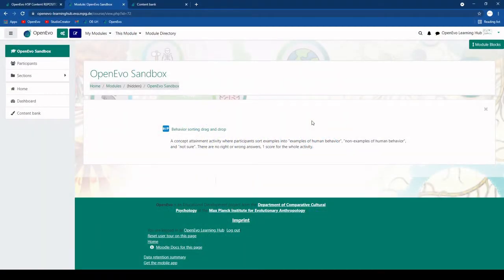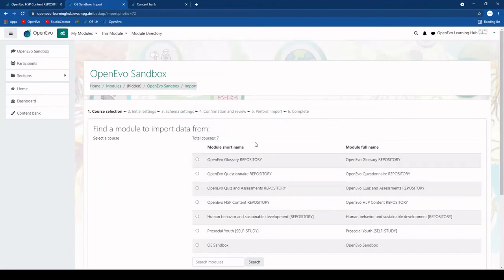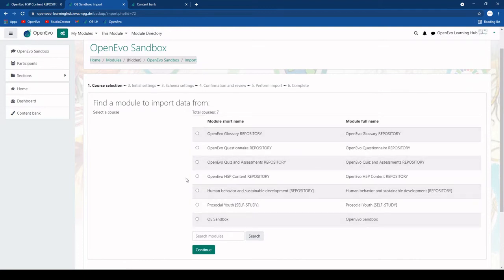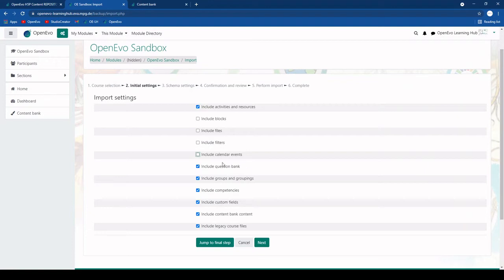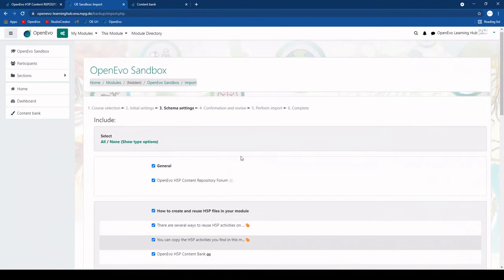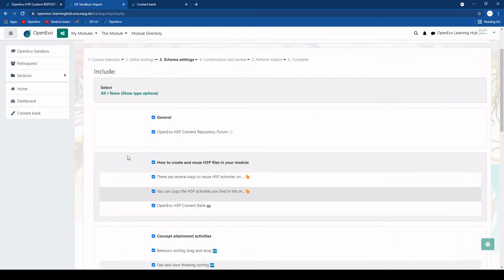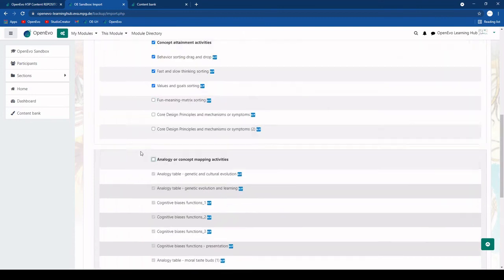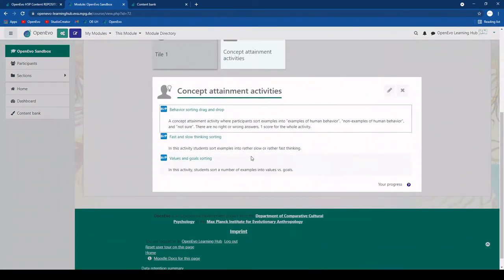OpenEvo H5P respository - using import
How to use the import function to copy H5P and other activities from one module to another